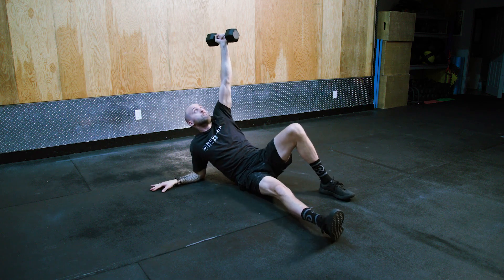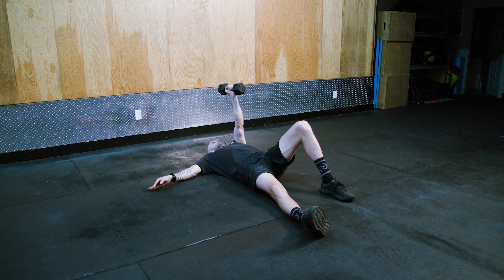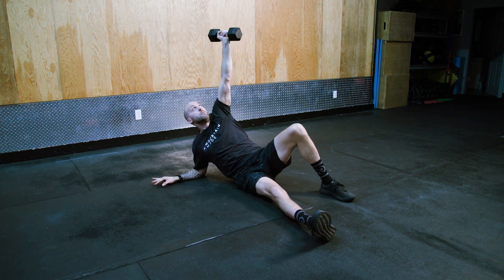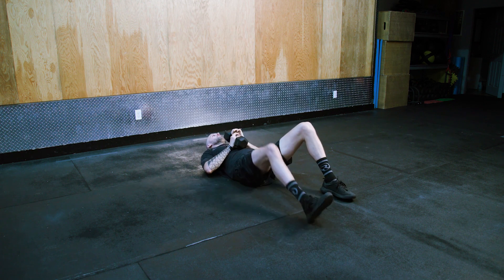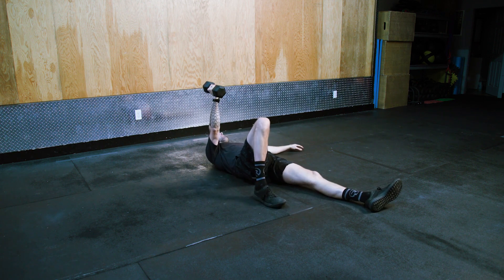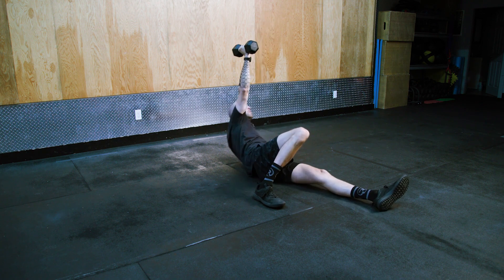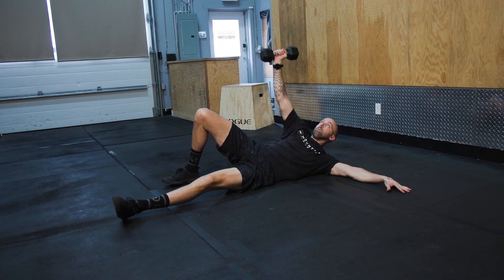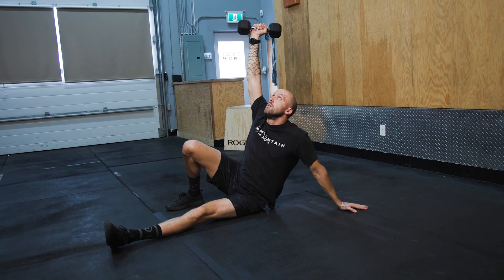Turkish Sit Ups